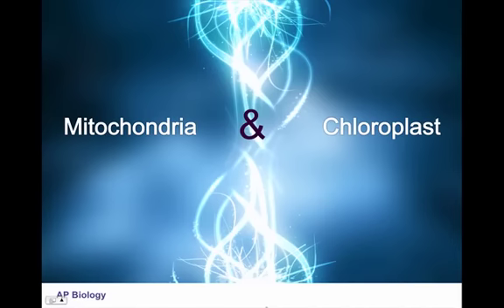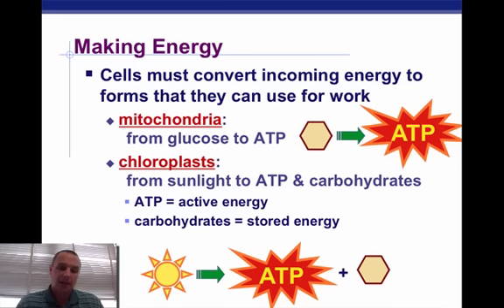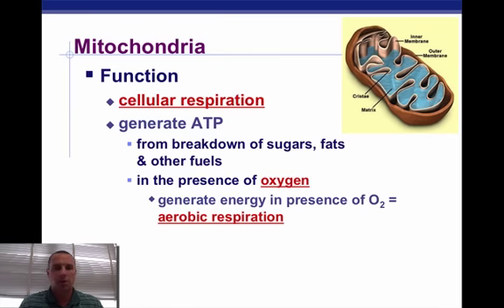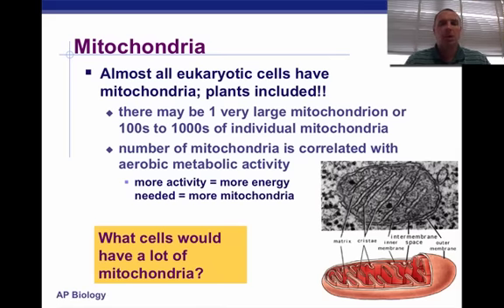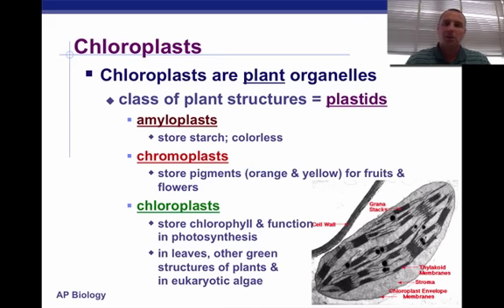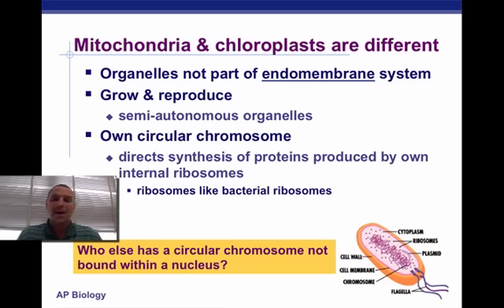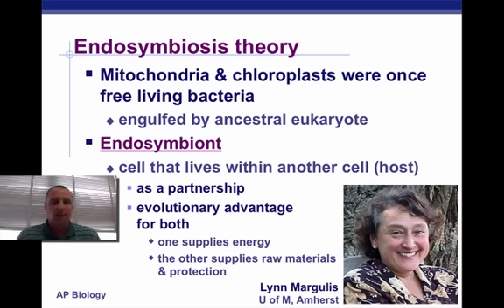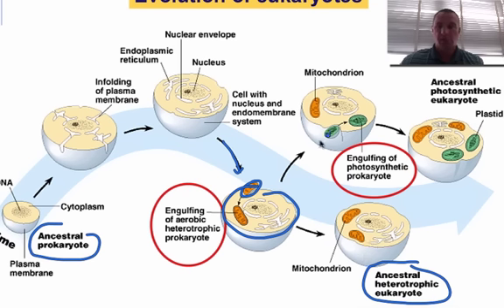Mitochondria and Chloroplast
Description of mitochondria, chloroplast, and endosymbiotic theory